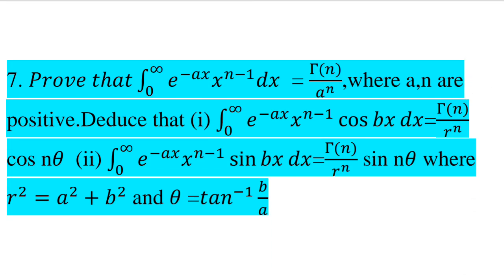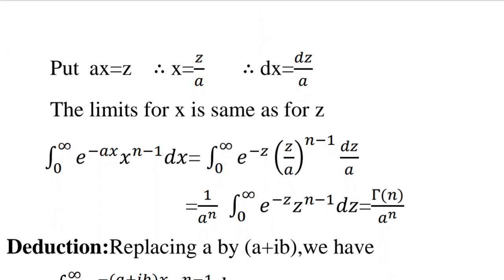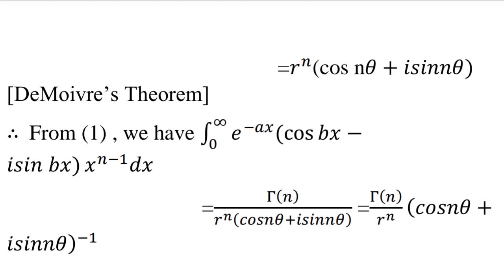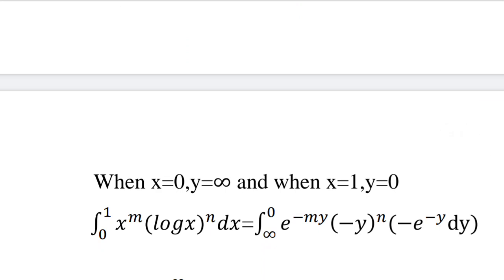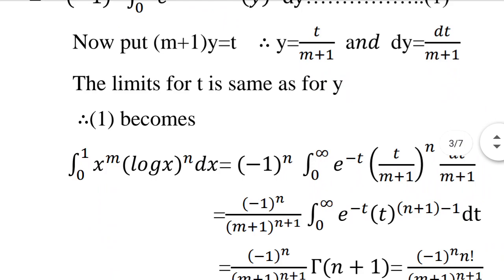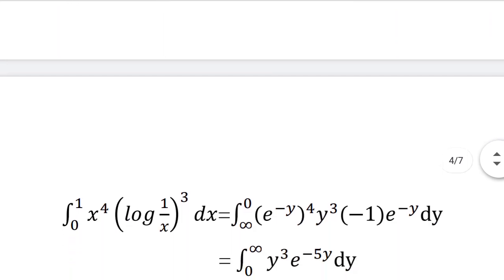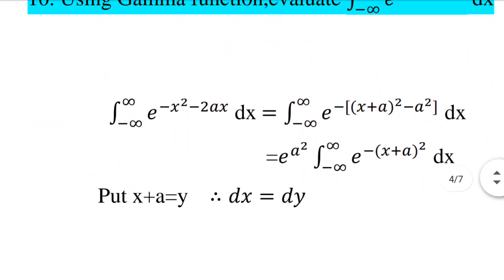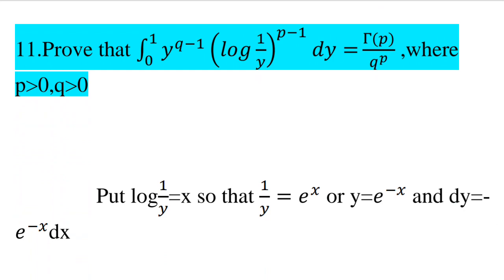Gamma function :problems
Shiny A Moses,Assistant professor in Maths,University college of engineering,karyavattom